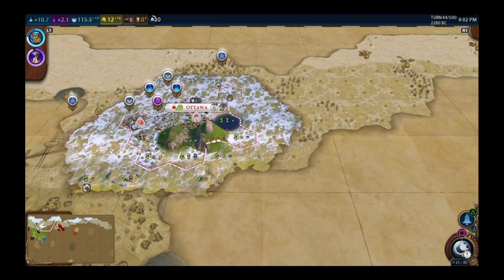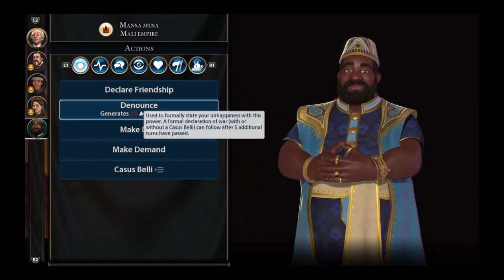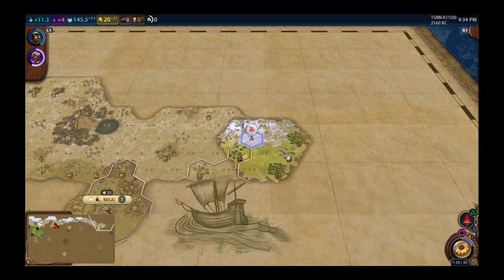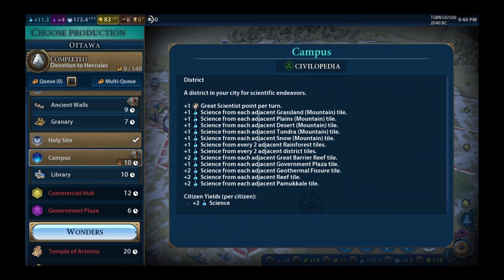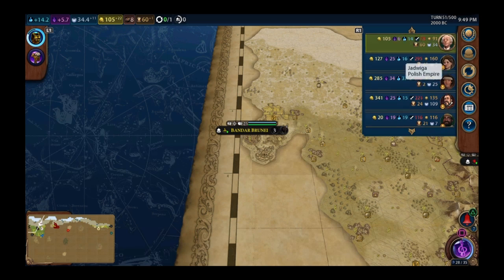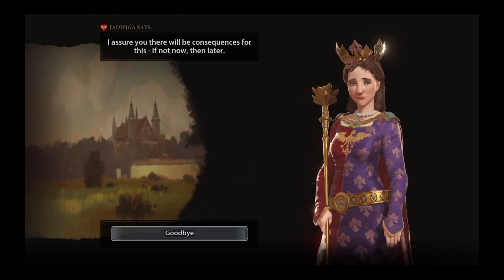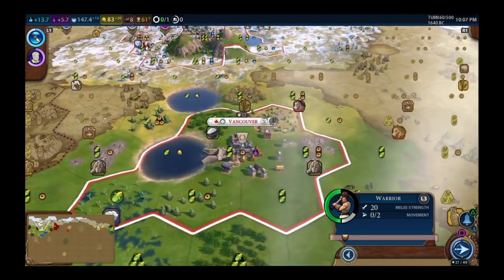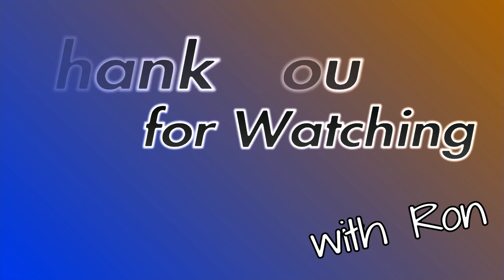CIV 6 Deity Canada Let's Play with Ron, episode 3 "I gotta be peaceful don't I? Do I?"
Canada playthrough.  Turns 45-65.
I finally get a few more cities down with the help of Herc.  Theres about 4 game altering decisions to make.